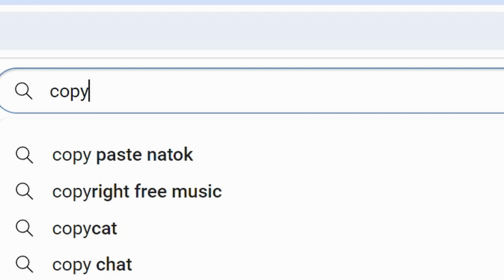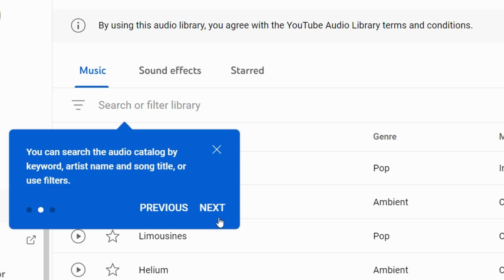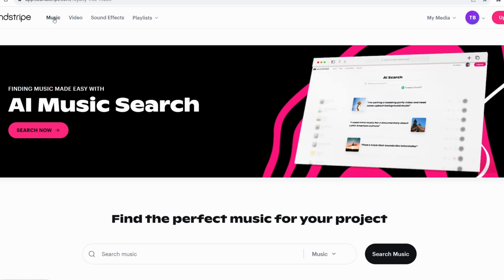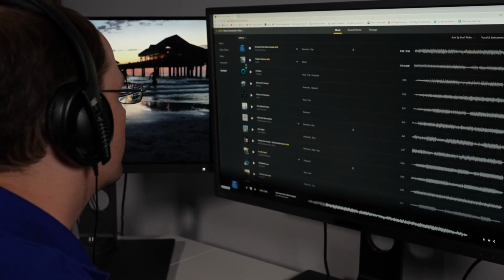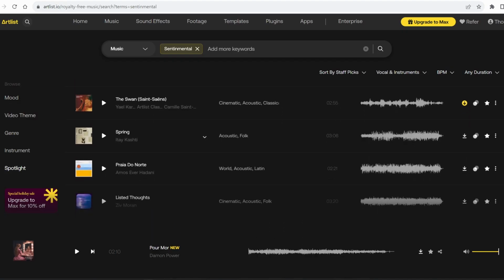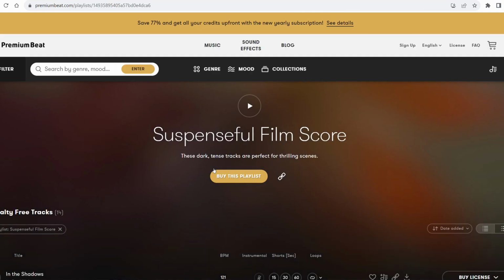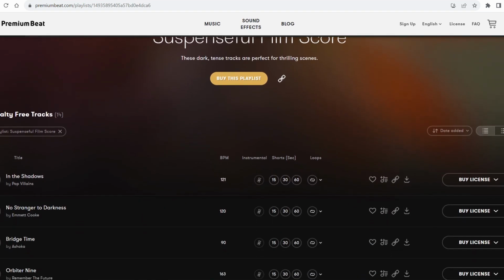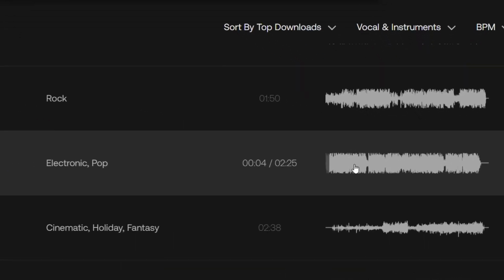How to Find Music for your Videos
Are you a beginner filmmaker/videographer? You're going to need to know how to find music for your videos, and in todays quick tutorial I cover some basic tips that will help you do just that. The thing is, in videography, finding music for your video production isn't always easy. In fact, sometimes it's the most painful part of the filmmaking process. But as a beginner filmmaker, you need to know not just how, but where to turn to find music for your videos.

Here are links to some of the sites I turn to when I'm looking for music for my videos (this is not a sponsored video):